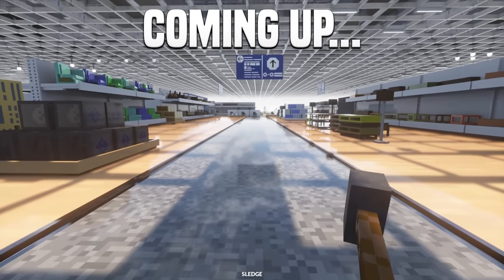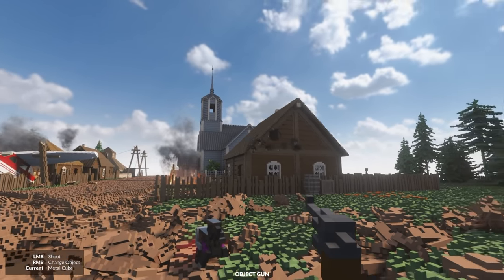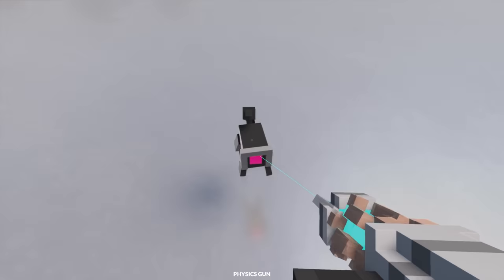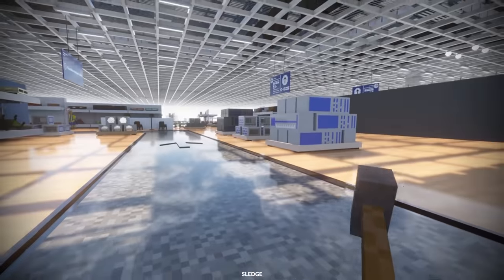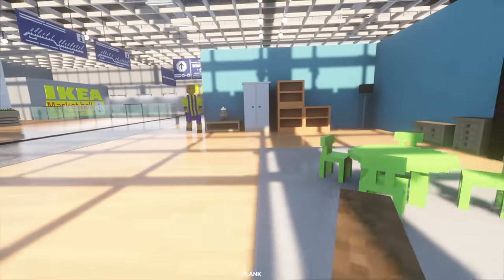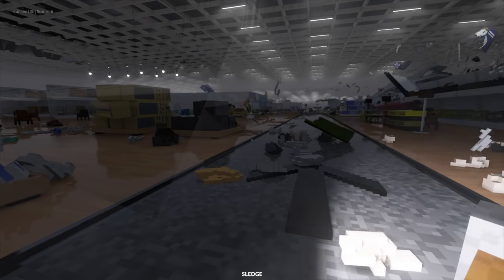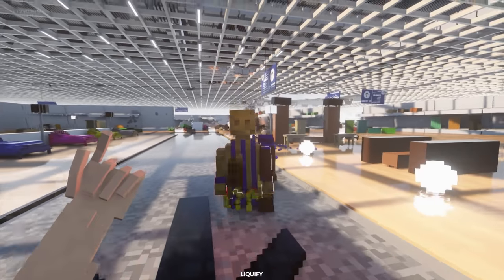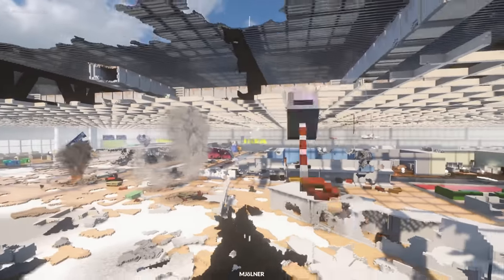Hunted by SCP-3008-2 in The Infinite IKEA - Teardown Mods Gameplay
In this episode, I once again crash a plane but this time into a small village. I also tried out the blender again on ragdolls and tiny planets. Finally, I got stuck in IKEA while being hunted by SCP 3008 2. There really is no exit.

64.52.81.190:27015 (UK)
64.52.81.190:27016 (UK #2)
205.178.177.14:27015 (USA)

-Unturned Server-
Fudgy Gaming | Semi-RP | FudgyRoleplay.com | 24/7
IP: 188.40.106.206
Port: 27020